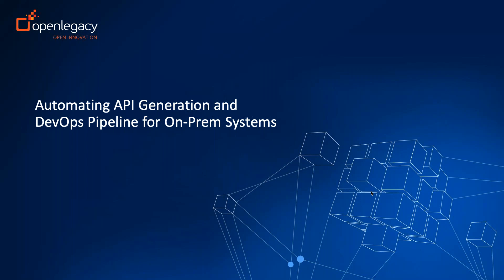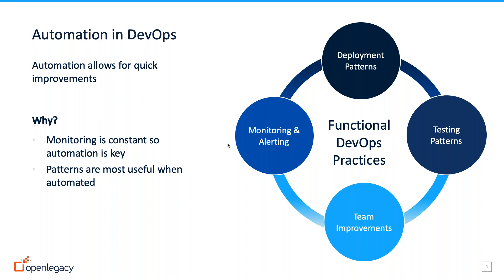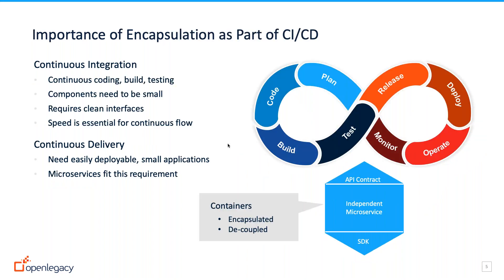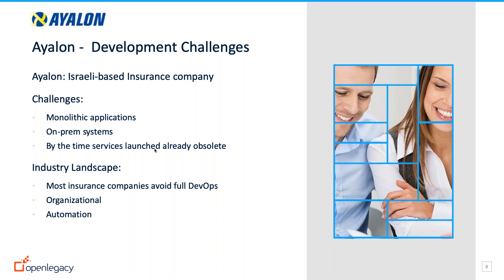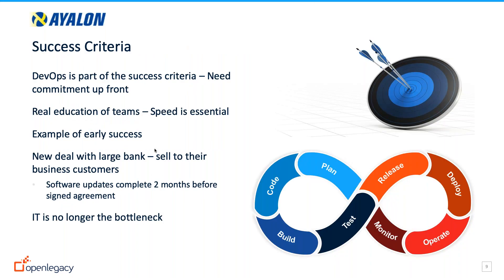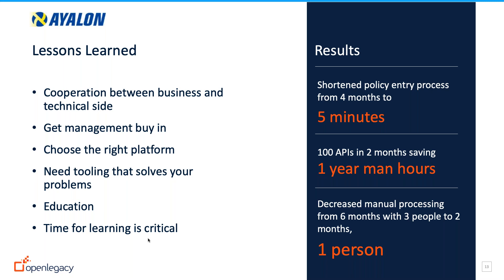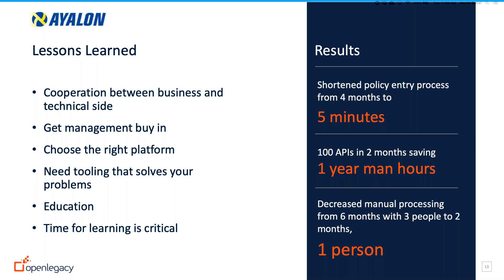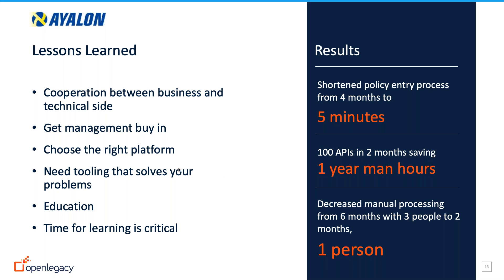Automating API Generation and DevOps Pipeline for On Prem Systems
On-premise applications are problematic for DevOps because APIs are typically hand-written by a team outside the DevOps process, making automation impossible. Additionally, SOA middleware - which facilitates the communication between the API and the on-premise system - slows down the process.

This webinar will examine how to accelerate the build and test cycle by automating microservice-based API generation and bypassing current ESB and SOA middleware.

In this webinar, you will learn:

The importance of thinking about on-premise applications as part of your DevOps process
How to automatically generate APIs directly from on-premise systems
Why microservices better encapsulate the communications to your legacy systems when doing DevOps development
How to easily generate Java based microservices from your on-premise system
Why SOA middleware doesn’t align with the DevOps process
Real-world implementation: Eldad Omer from Ayalon Insurance will discuss how microservice-based APIs helped create their DevOps process by integrating common DevOps tools( Jira, Git, Bitbucket, Docker, Jenkins, and Kubernetes) to their on-prem systems. This reduced policy creation time 1000%.